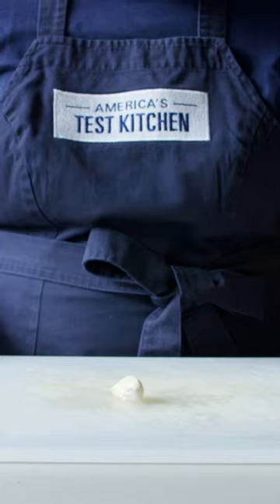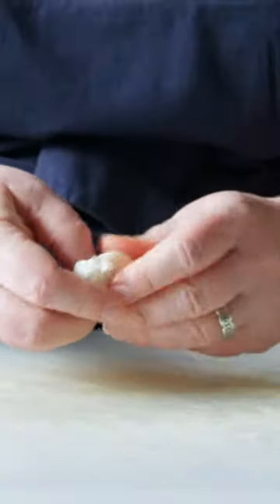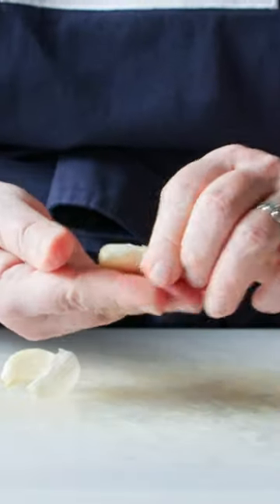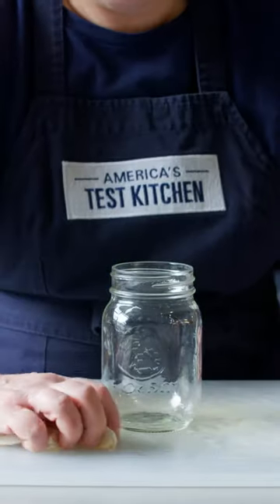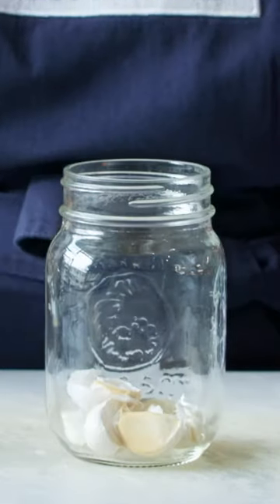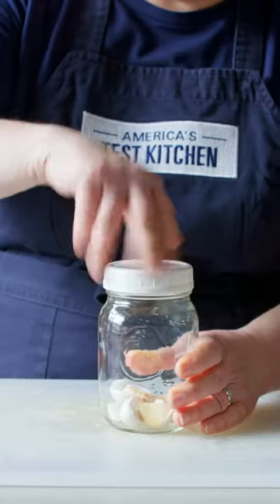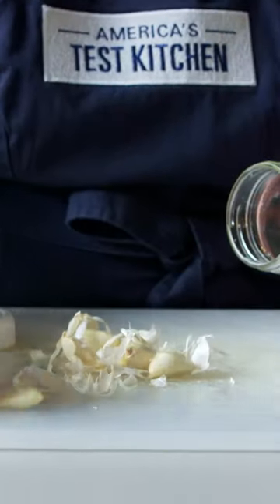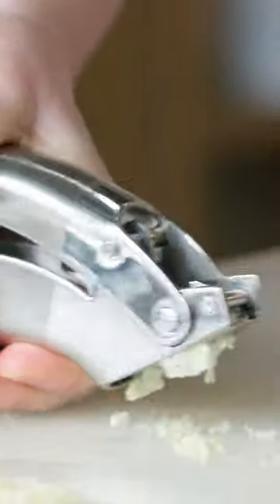The Easiest Way to Peel Garlic